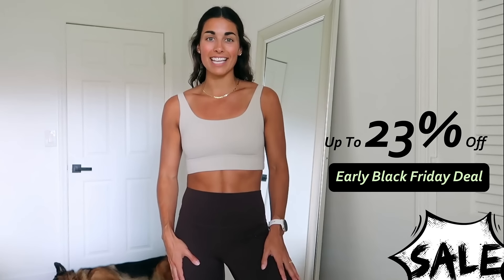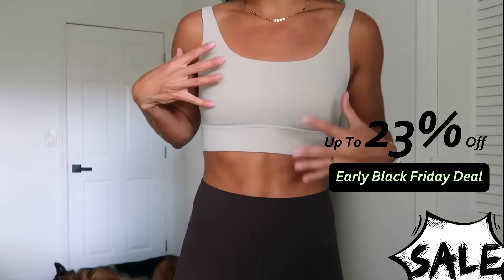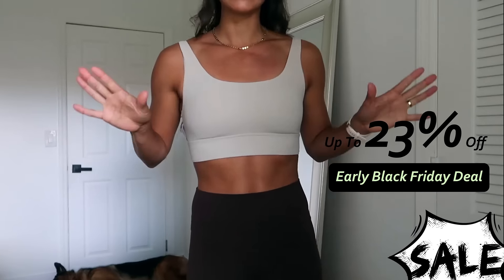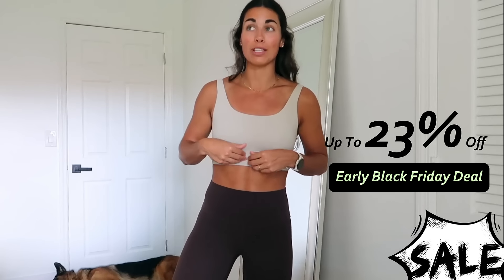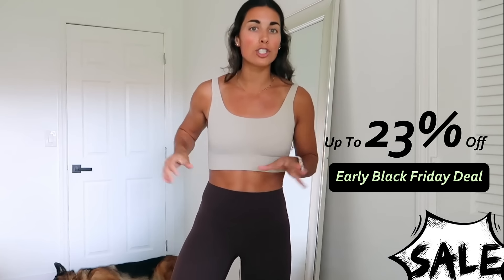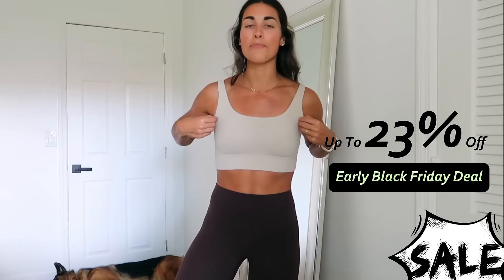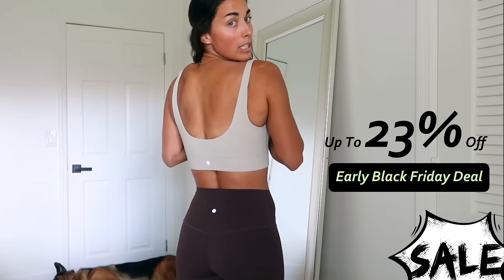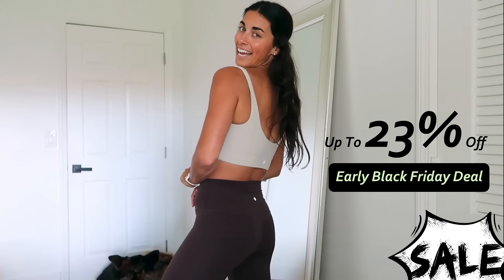pov: You found this Sport Bra U Back✨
Enjoy unmatched support and a stylish design. Perfect for all your workouts and casual wear. 💥